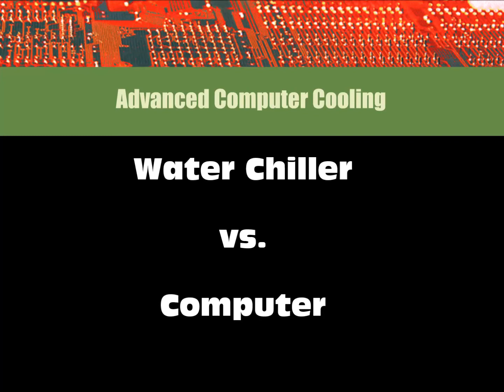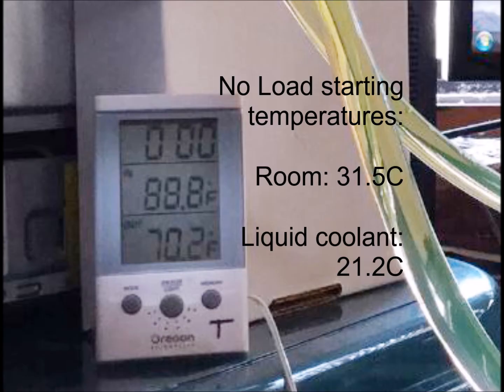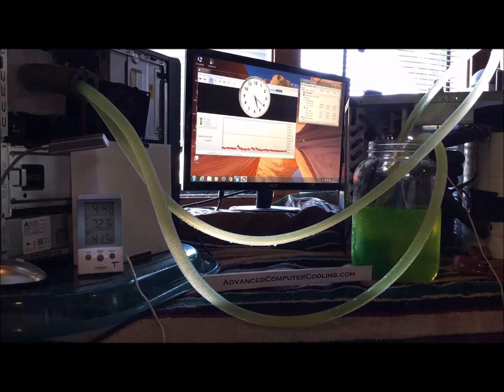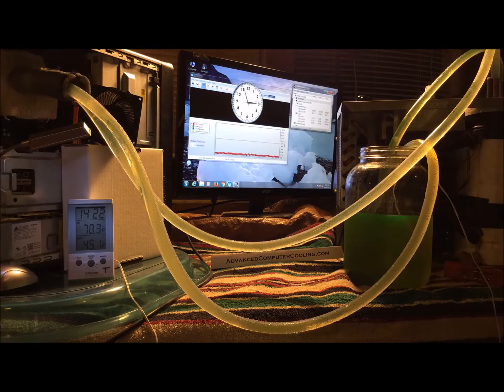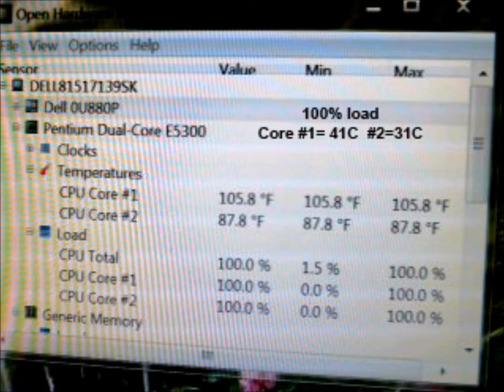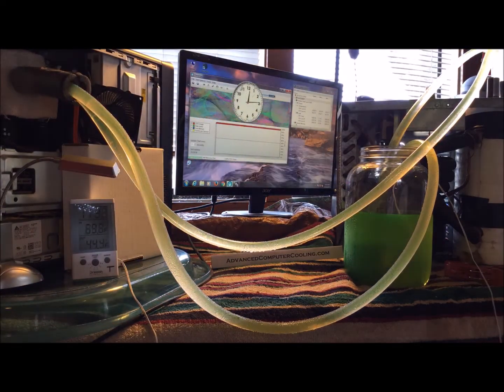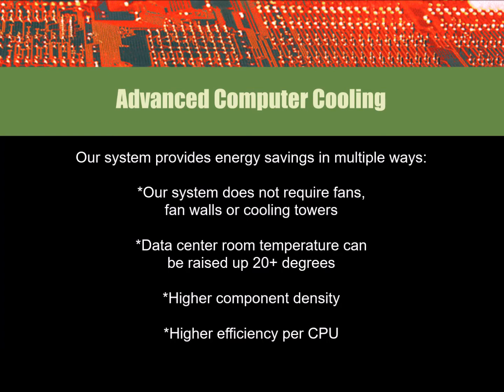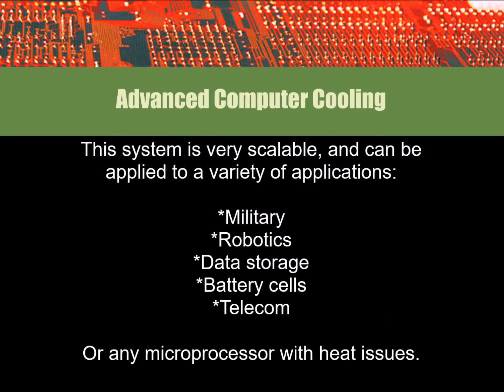Advanced Computer Cooling: Chiller vs Computer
We put our computer cooling liquid into a water chiller for 72 hours! It kept it at 42F (6.3C) the whole time. Watch to see how the CPU handled that chilly temperature.

Our technology uses refrigeration technology to cool BELOW the dew point and provides energy savings in multiple ways:
*Our system does not require fans, or fan walls, or cooling towers.
*Data center room temperature can be raised up 20+ degrees.
*Higher component density
*Higher efficiency per CPU plus a longer lifespan due to less wear and tear